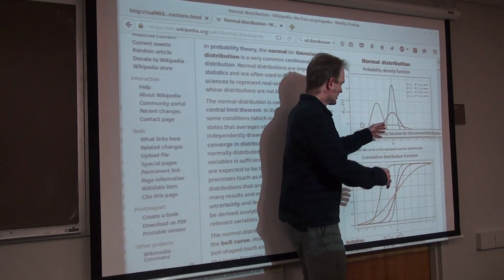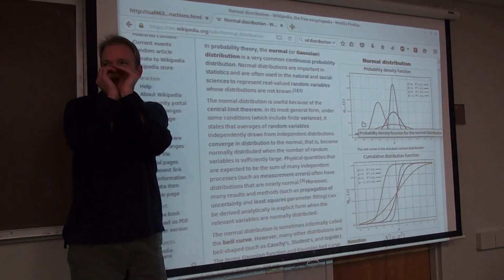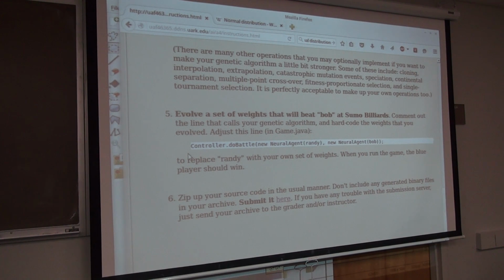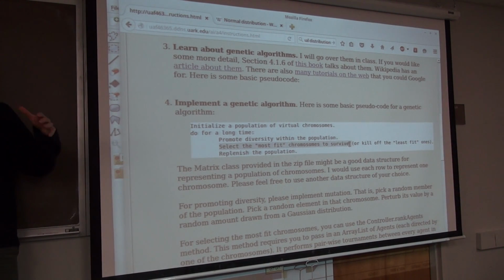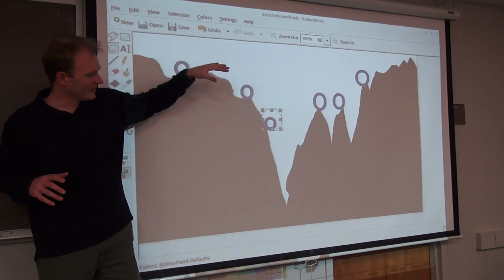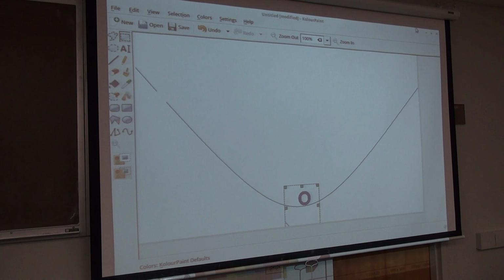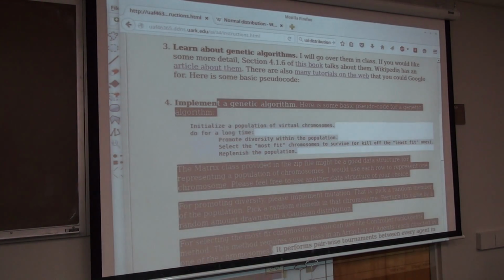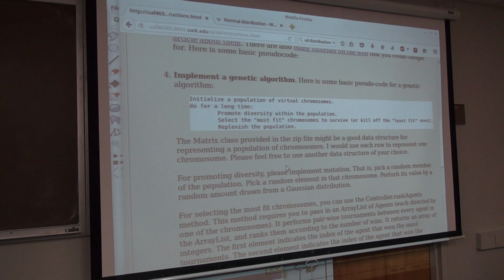Artificial Intelligence - 01MAR2016 - Part 3